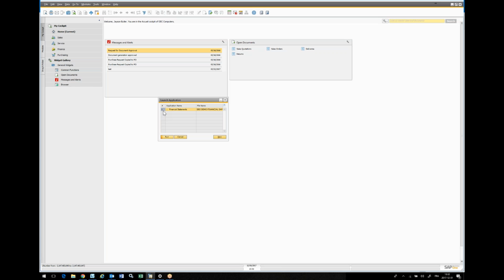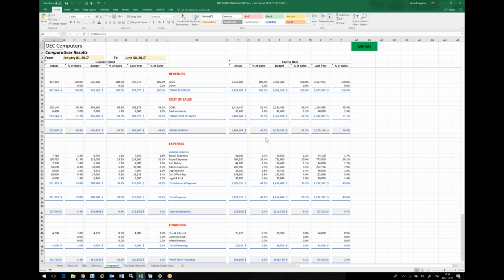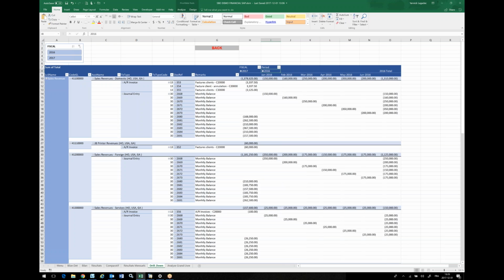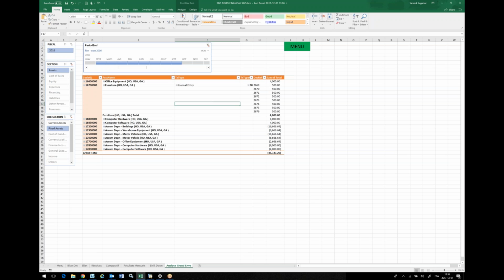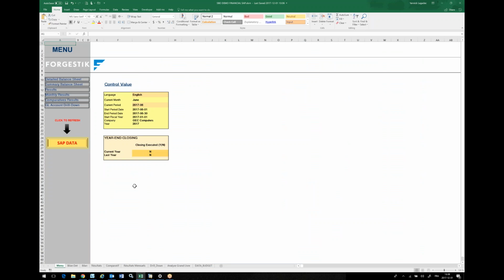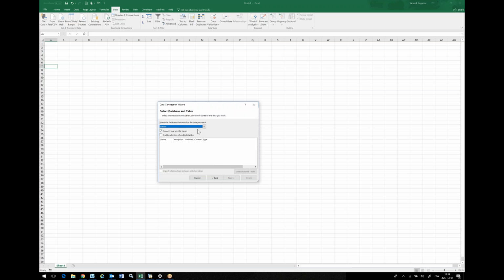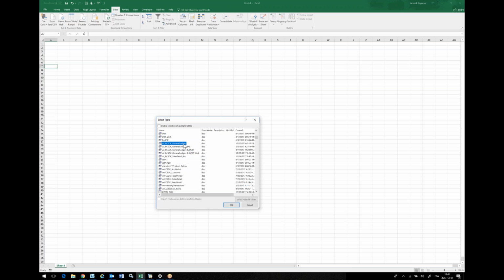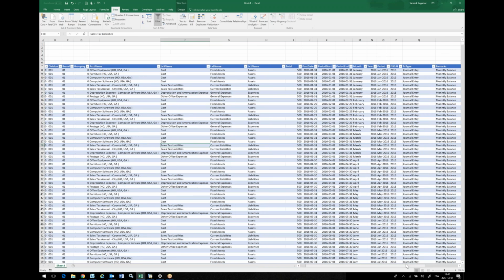Webinar | Coffee Break | 2017 12 01 | Advanced MS Excel financials using Forgestik Data Sets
Discover advanced MS Excel financials using data sets in this live session.